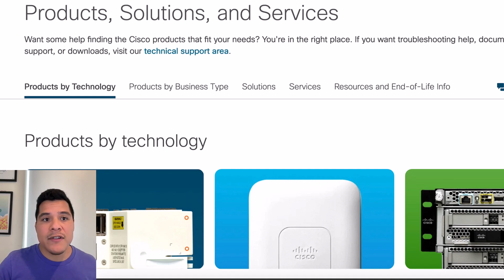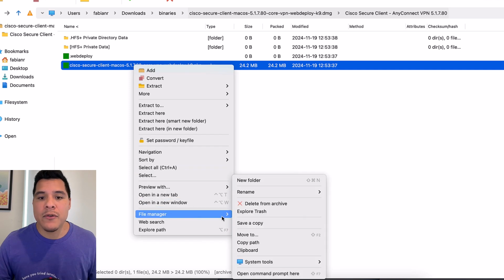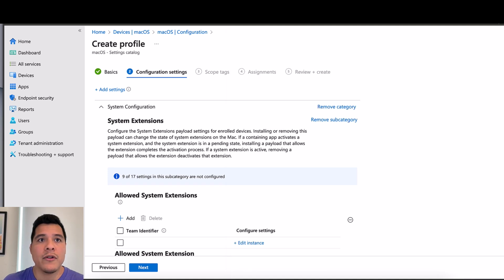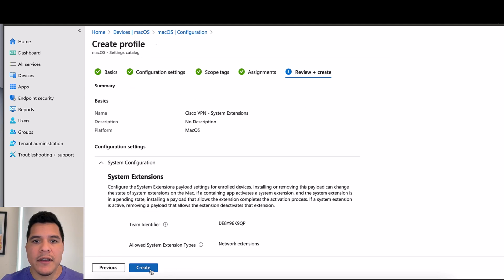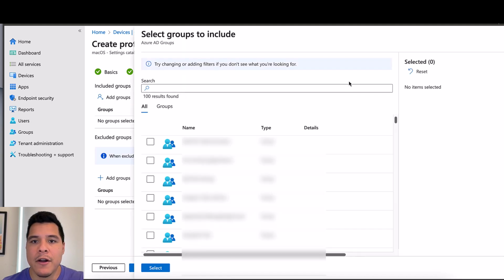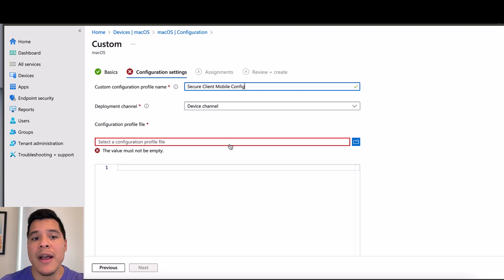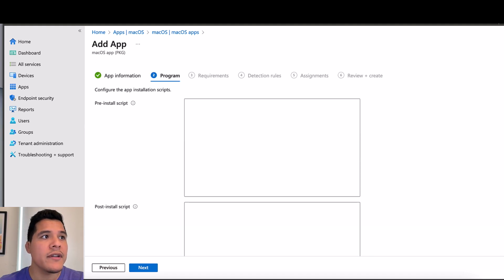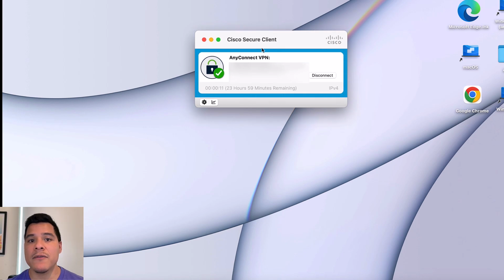How to Deploy Cisco Secure Client for MacOS with Intune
Join Fabian as he walks us through how to deploy the Cisco Secure Client for MacOS devices within Microsoft Intune.